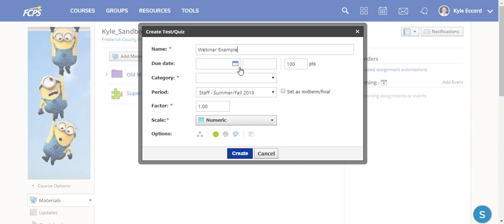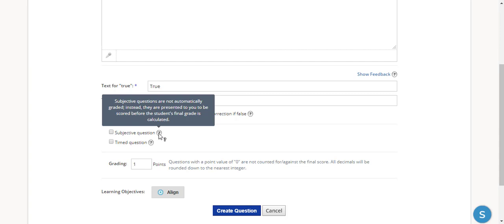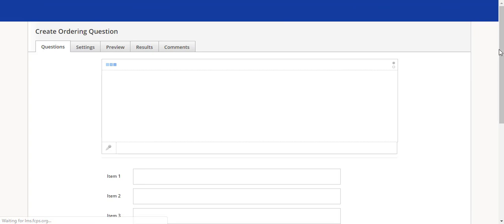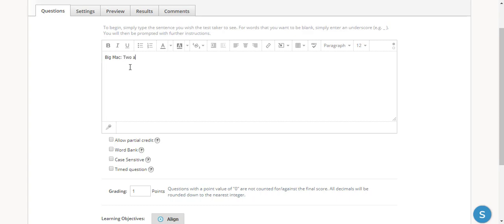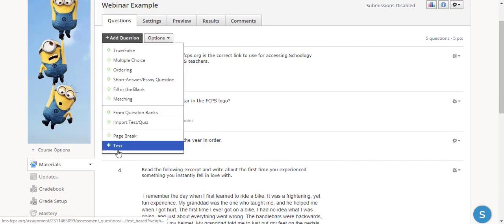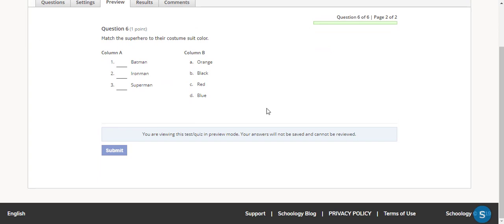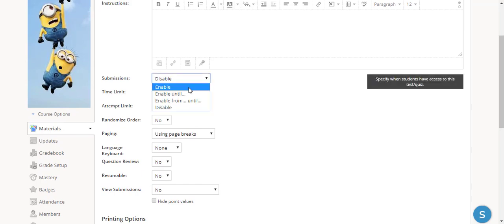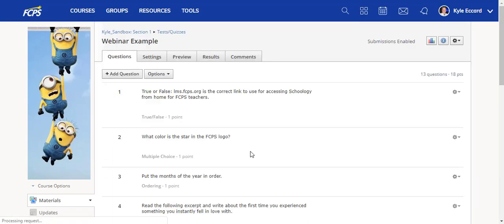FCPS: Schoology Test/Quiz - Teacher View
Schoology Webinar Series

Test/Quiz Highlights and Features